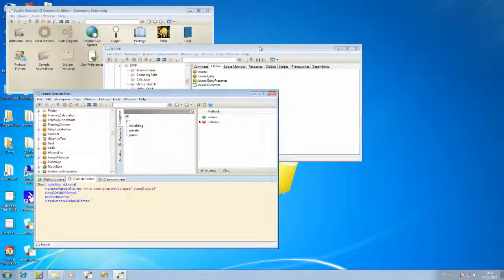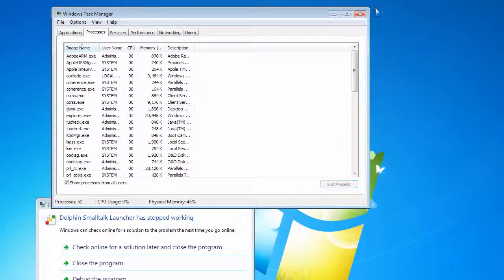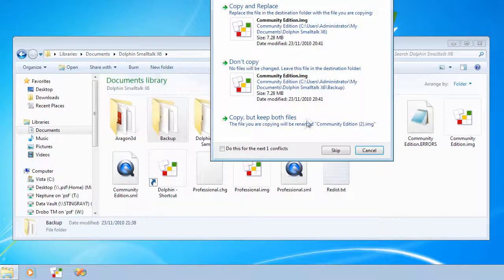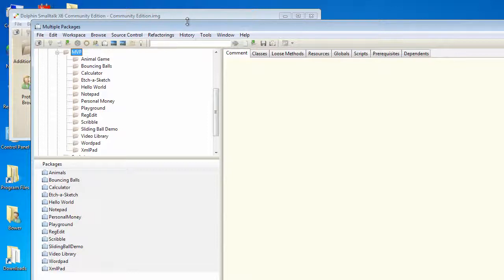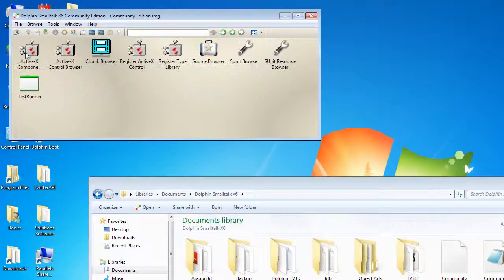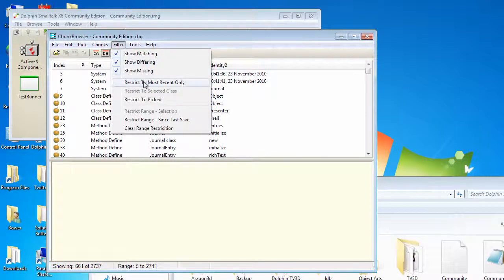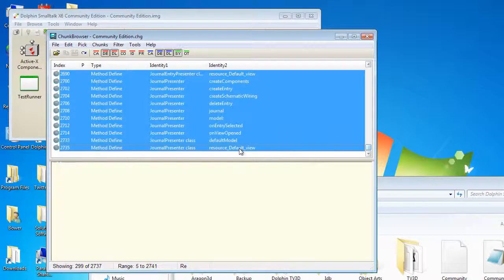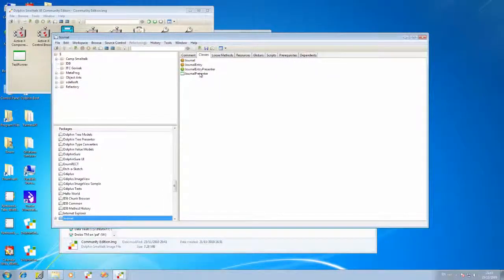Recovering from a Catastrophic Image Failure in Dolphin Smalltalk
The Dolphin image provides plenty of benefits to your development workflow. However, it should only be regarded as a temporary home for your work. This is brought home in dramatic fashion should you accidentally do something that causes your image to fail or damages it such that it won't reload.  Fortunately, in such circumstances, there are ways of recovering your work and in this video we look at how to use Ian Bartholomew's Chunk Browser to recover classes and methods that may have been lost in an image crash.